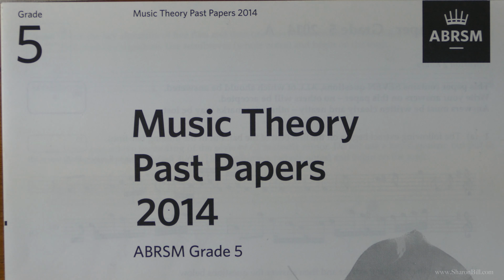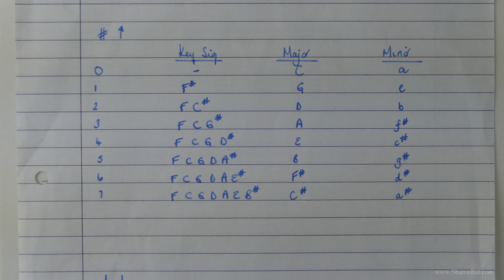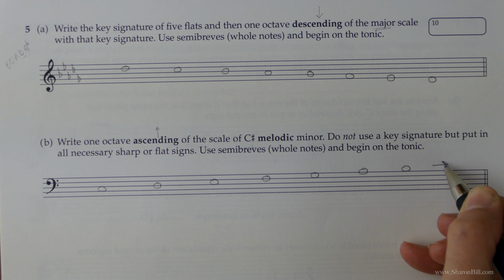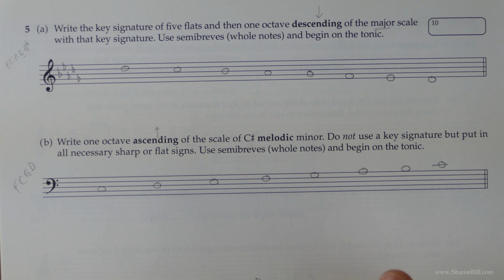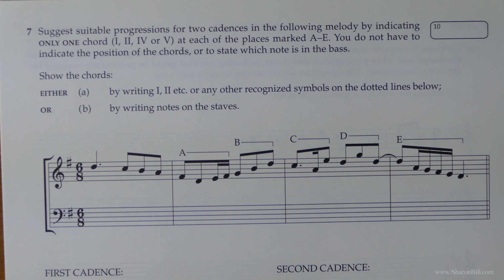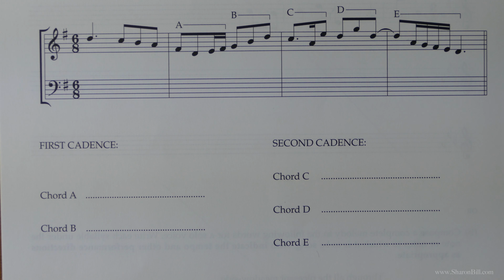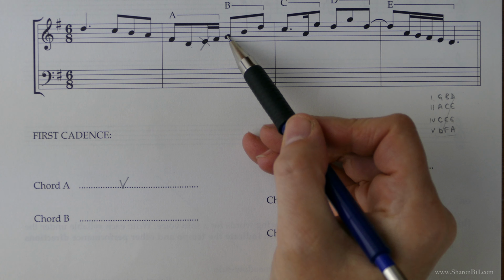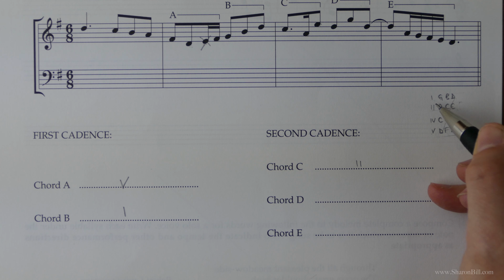ABRSM Music Theory Grade 5 Past Paper 2014 B Part 4 with Sharon Bill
Welcome to my Music Theory Tutorials. In this music theory lesson I work through the final section of ABRSM Grade 5 Past Paper B, 2014. I continue to explain how to thoroughly read and answer each question, showing you how to achieve top marks in your ABRSM Music Theory Exam.